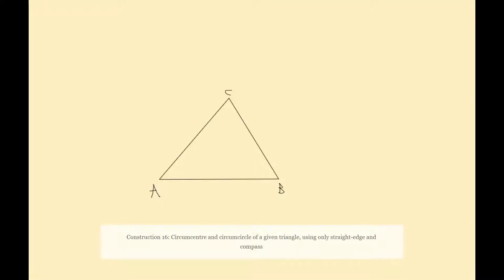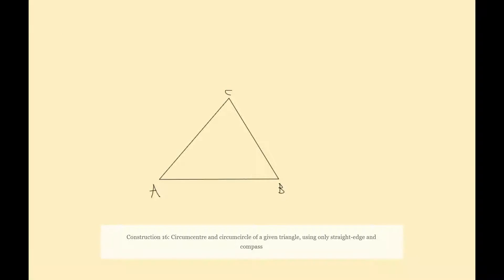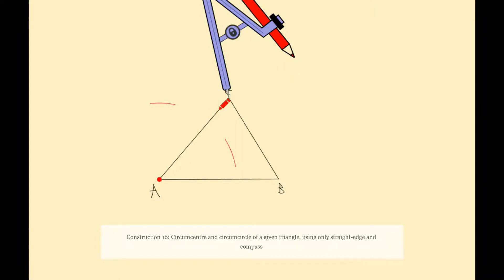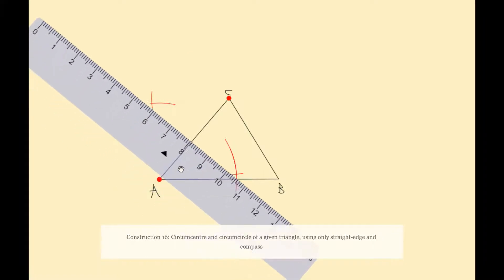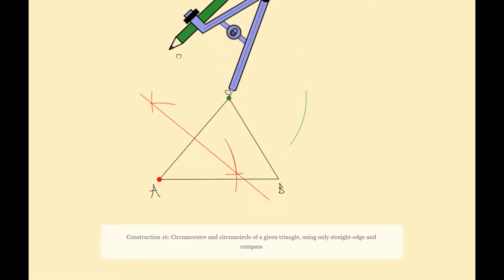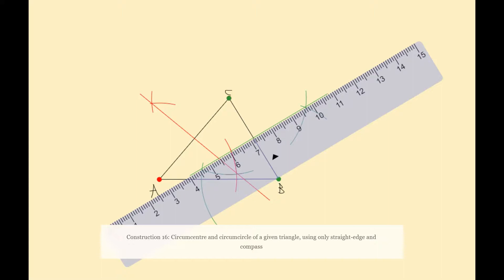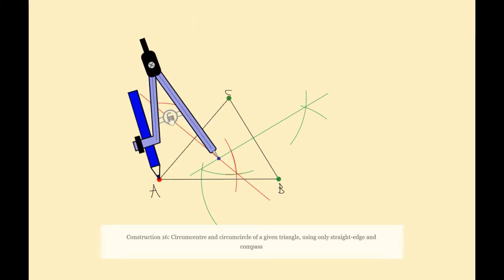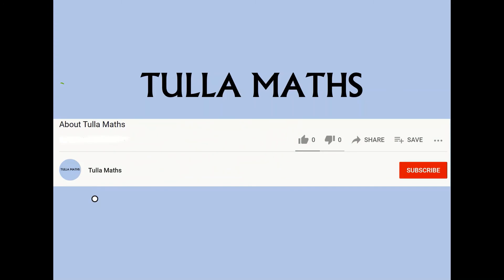Construction 16 Circumcentre and circumcircle of a given triangle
@MathsTulla. Construction 16. How to construct the circumcentre and circumcircle of a given triangle, using only straight-edge and compass. Leaving Cert Geometry Maths.